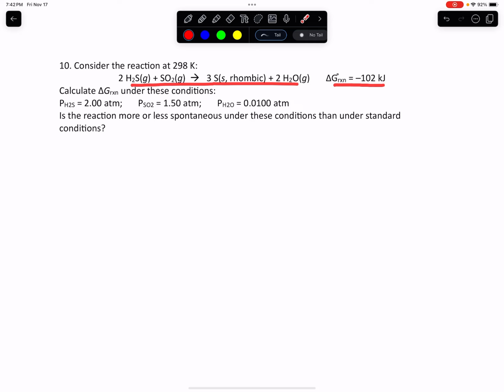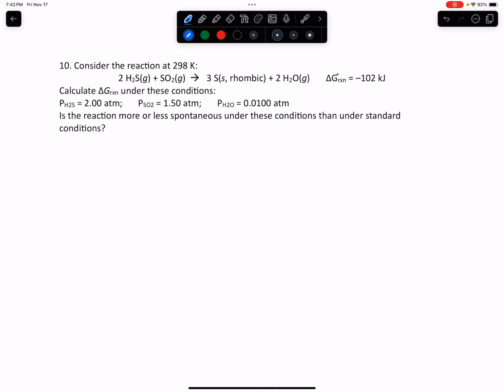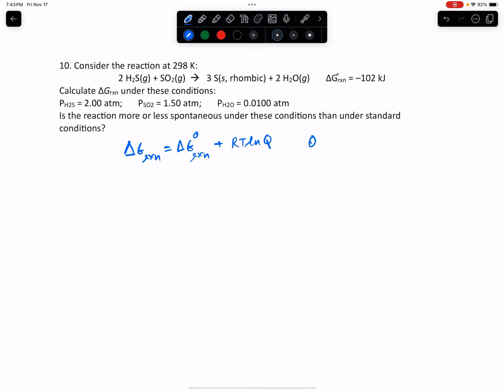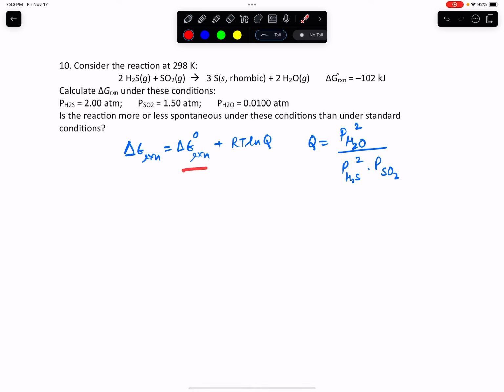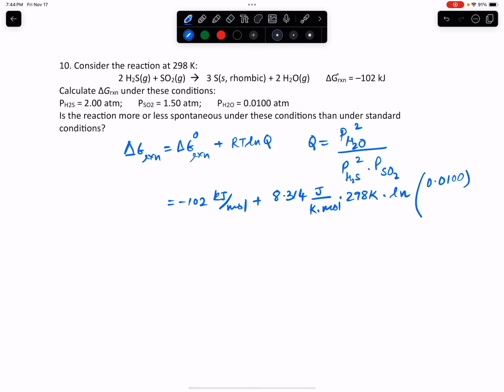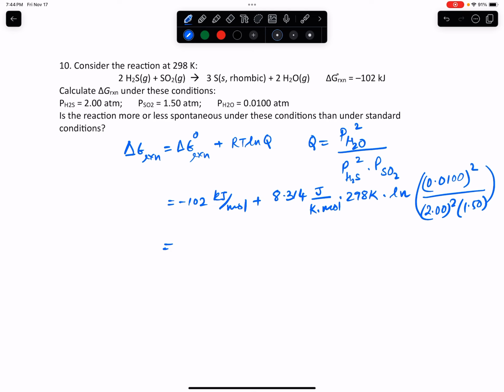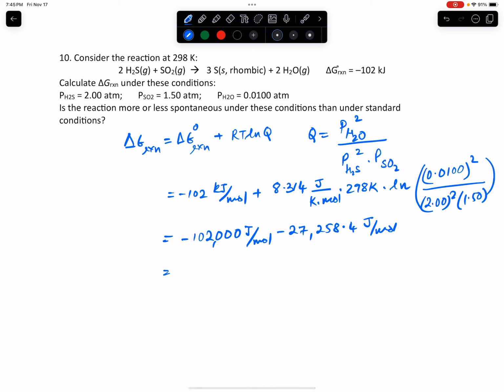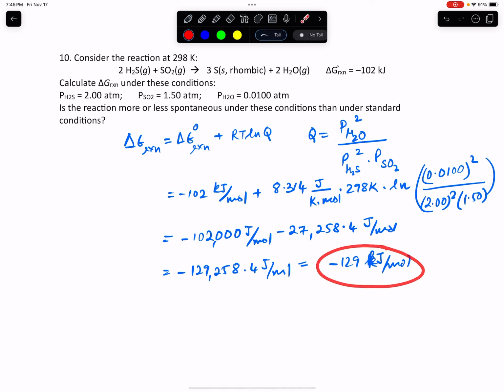How to calculate delta G for a reaction using the reaction quotient